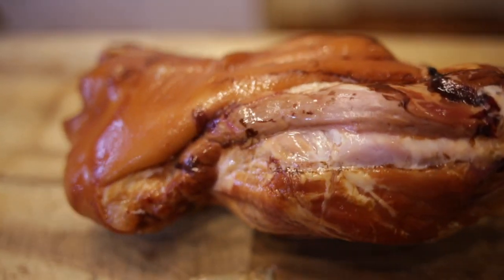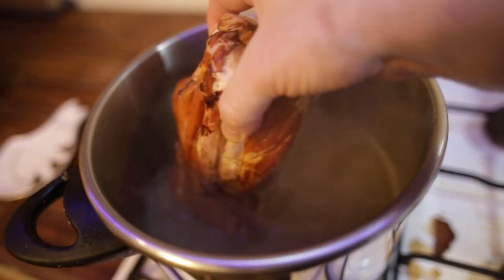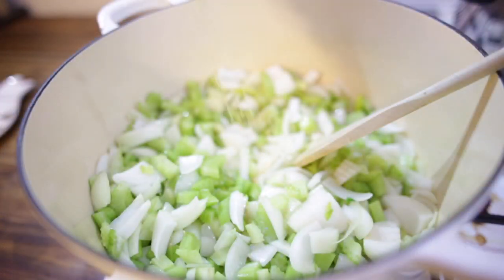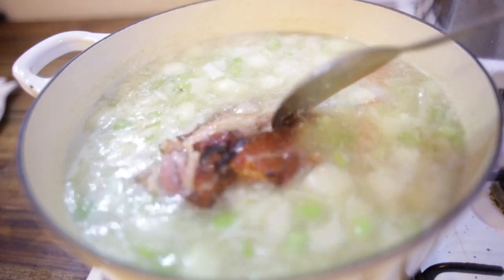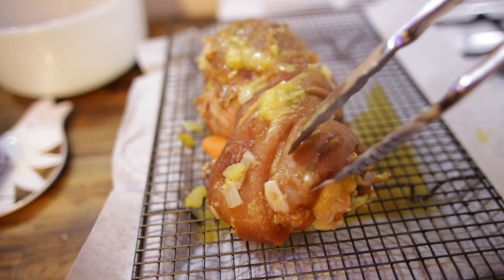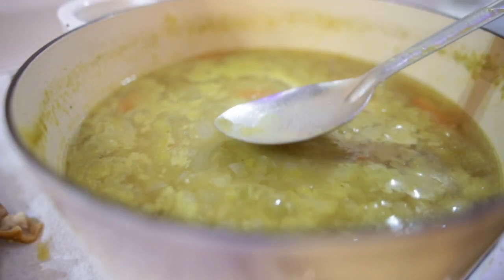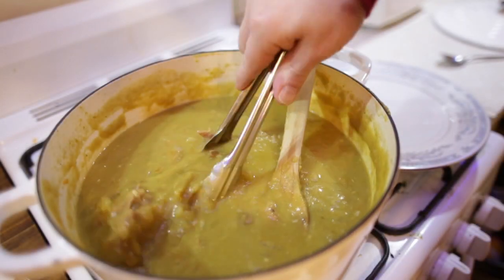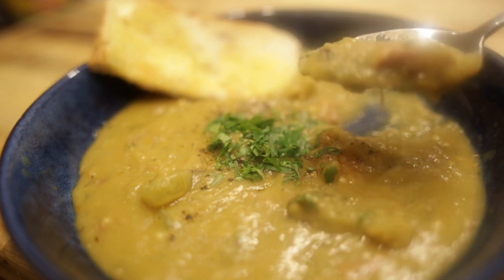Pea and ham soup recipe